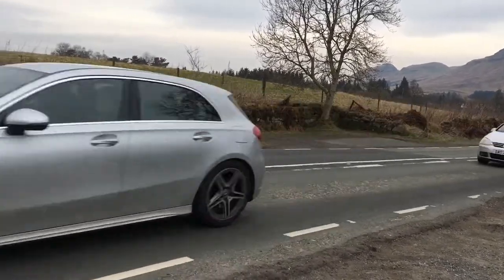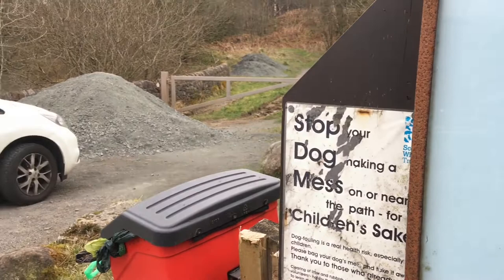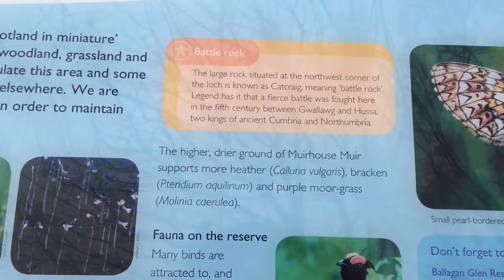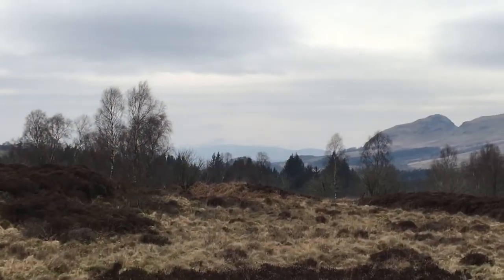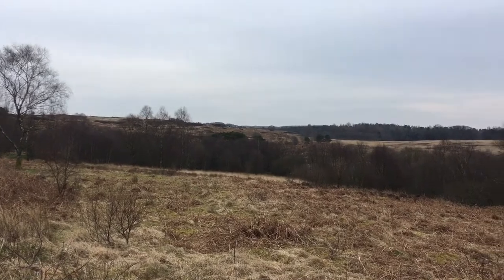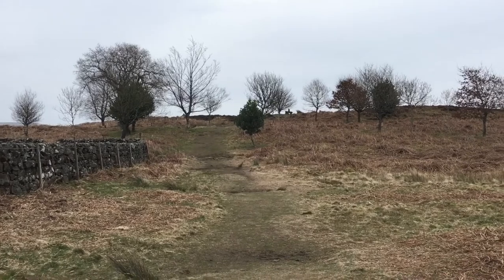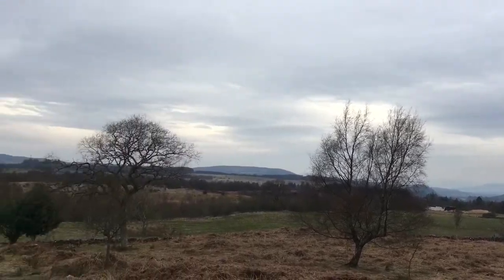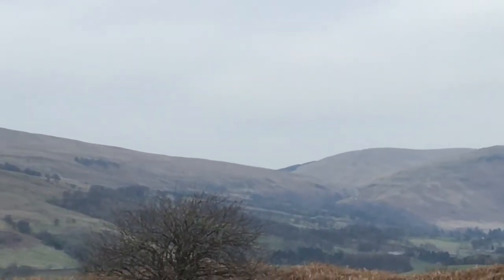Loch Ardinning Nature Reserve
Loch Ardinning is a Scottish Wildlife Trust nature reserve in Stirlingshire. It's a mile from the town of Strathblane.